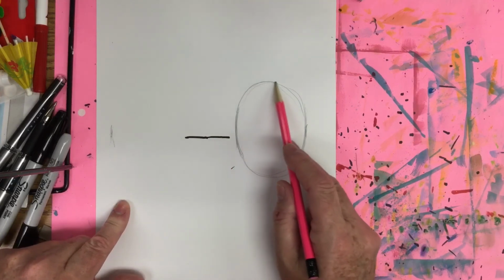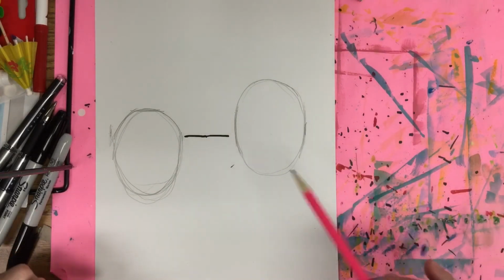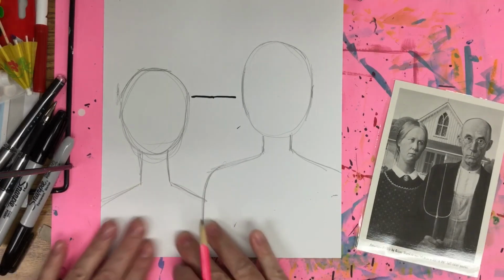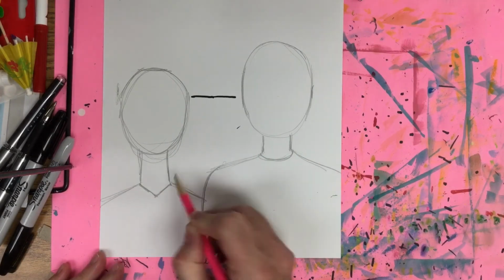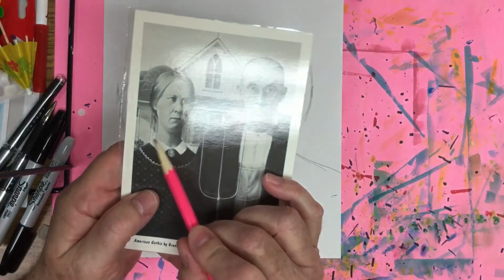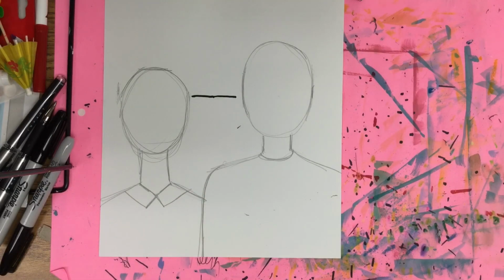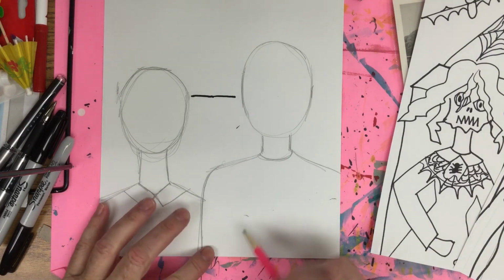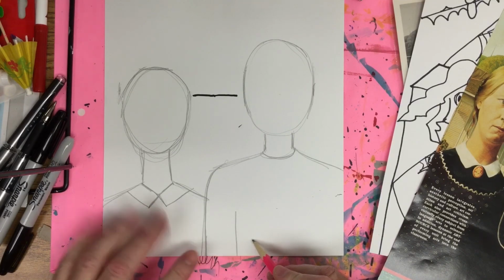How to Draw a Scary “American Gothic“ Age 8-Adult